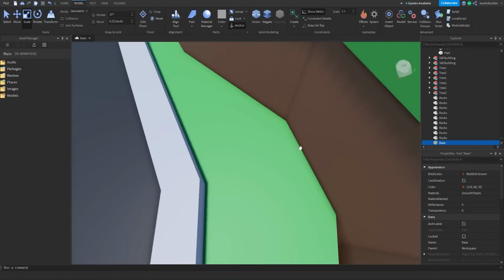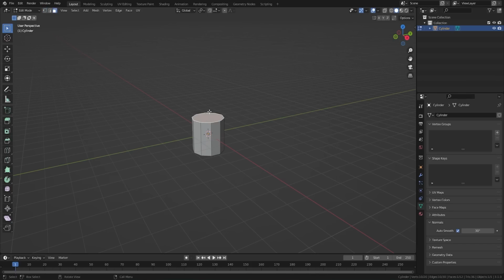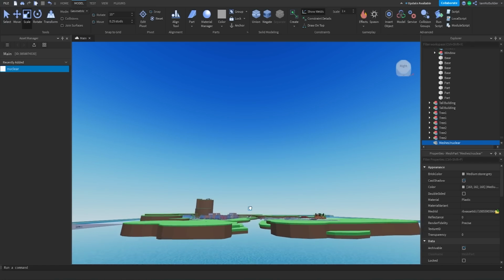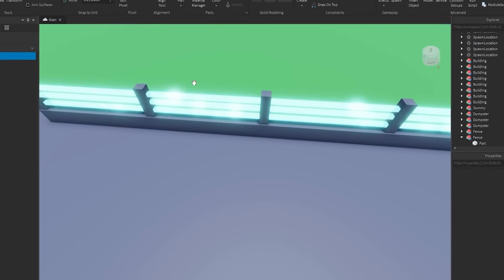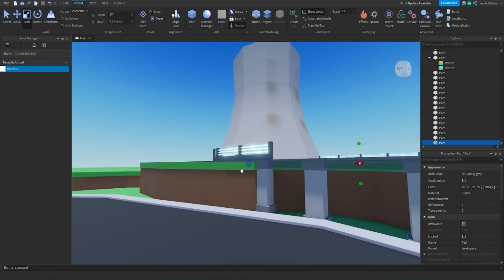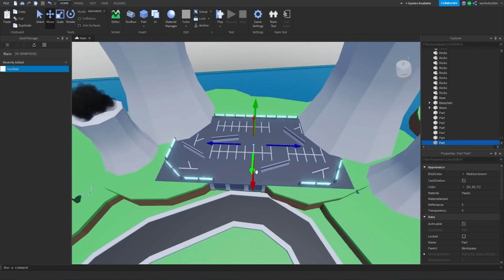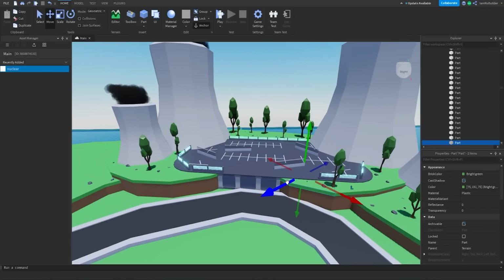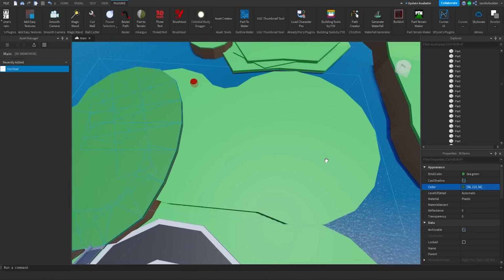I Built a NUCLEAR POWER Plant...